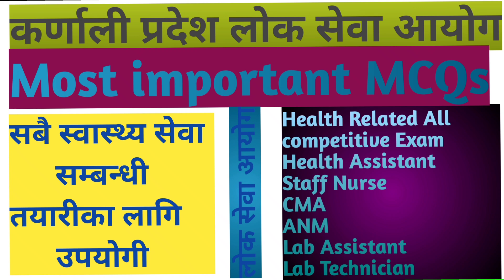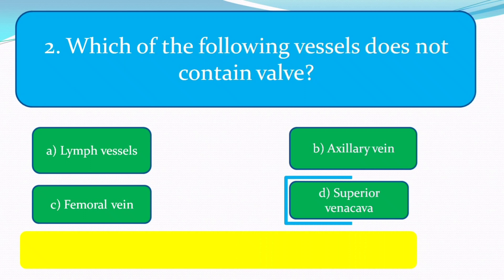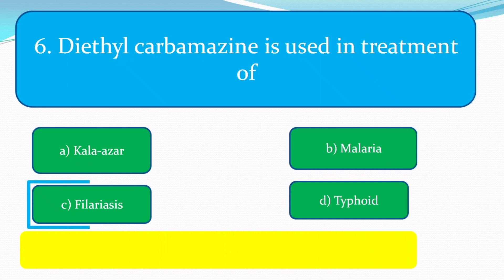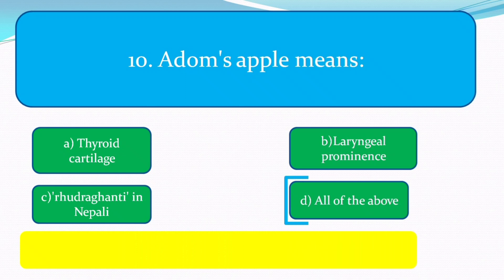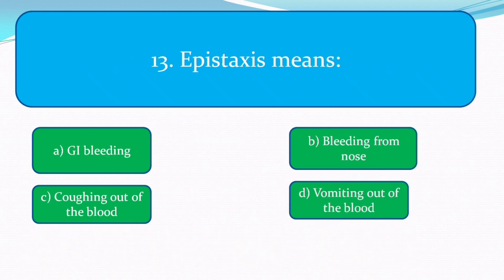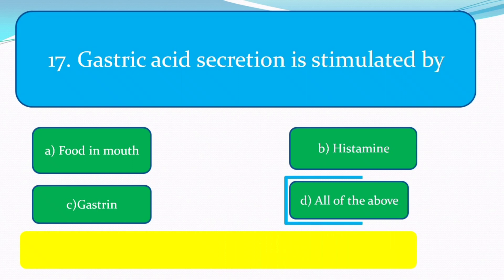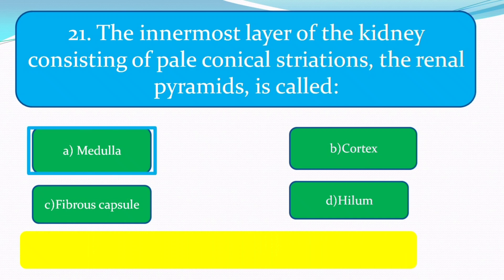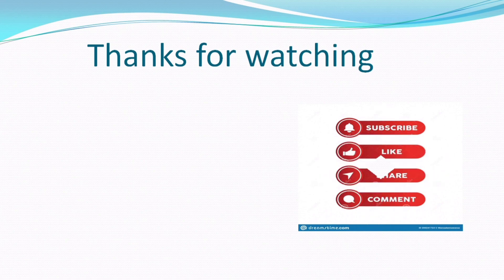Karnali pradesh loksewa aayog, MCQs Set-3||Anatomy &physiology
प्राविधिक तथा अप्राबिधिक सबैको लागि उपयोगी भिडियो upload गरिने छ ।